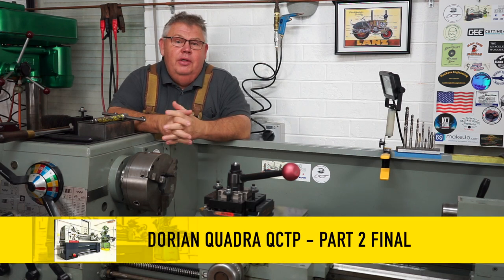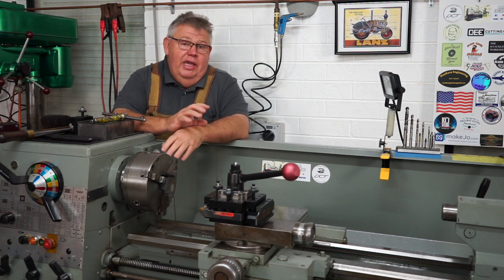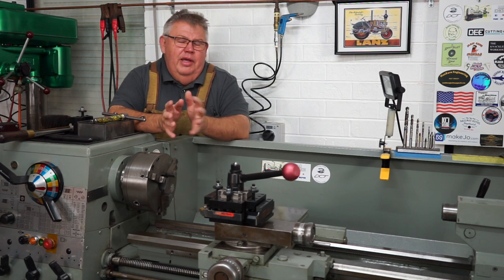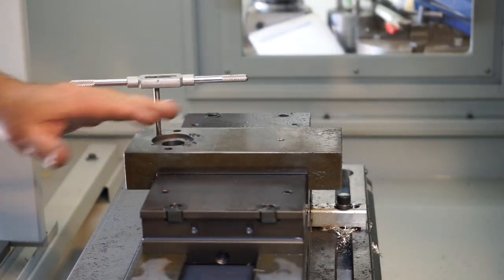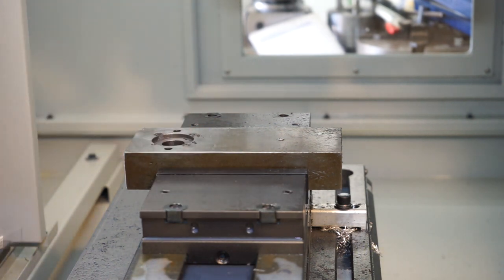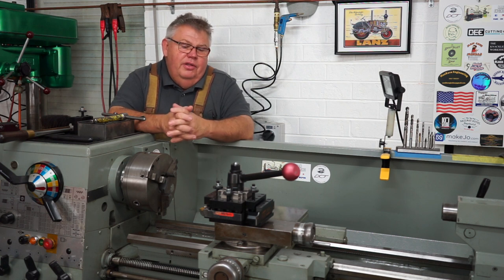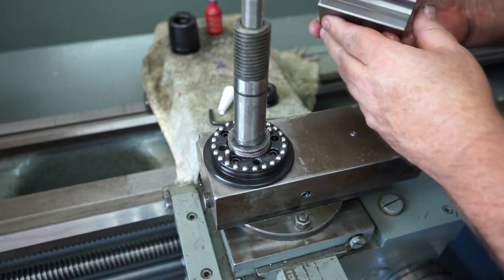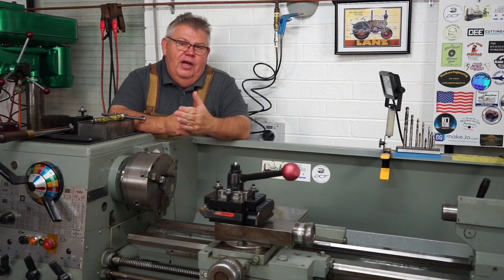New Tool Day 2 - Dorian Tool Post Installation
Final video in the installation process of my Dorian Quadra Quick Change Tool Post for my Colchester Master 2500 lathe.  This video will also show some CNC machining and manual turning on the Colchester coving facing, parallel turning, boring and parting off processes.